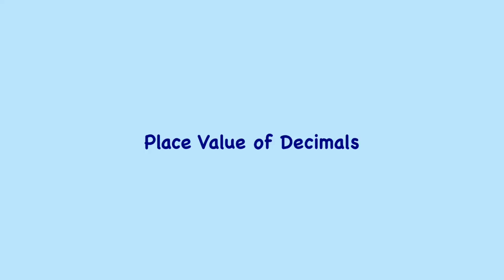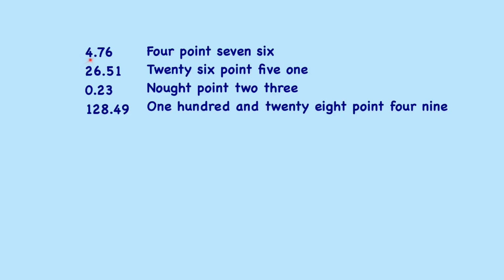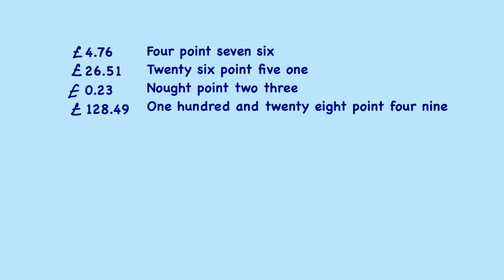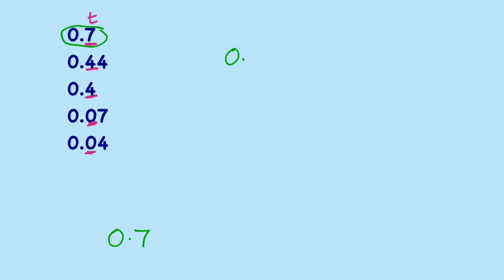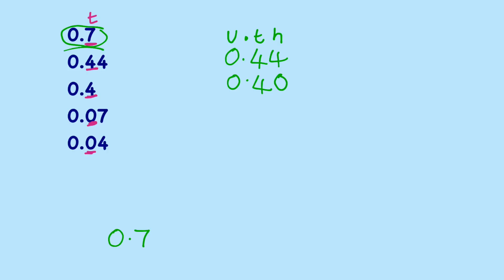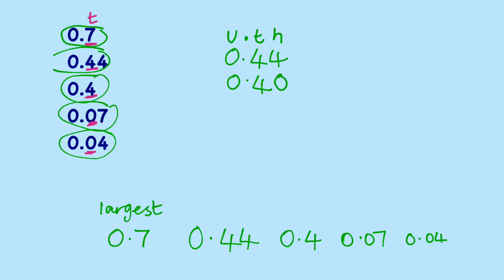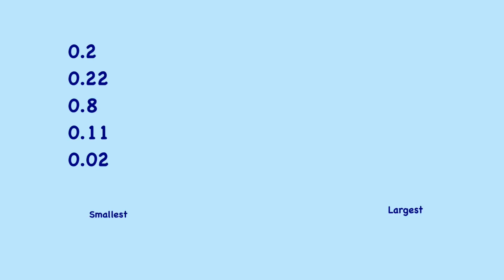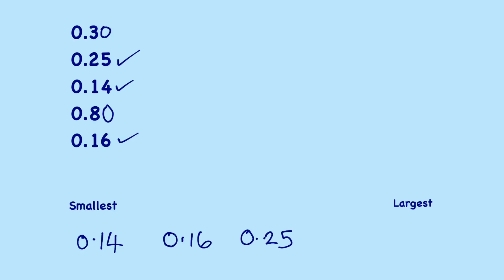Place Value Of Decimals